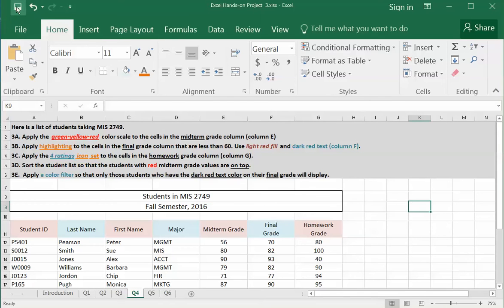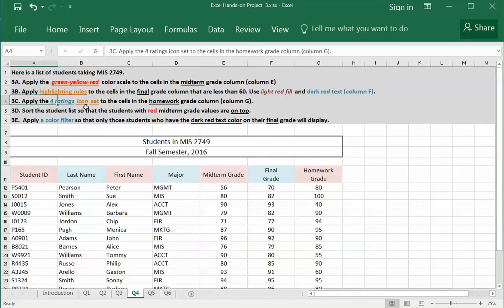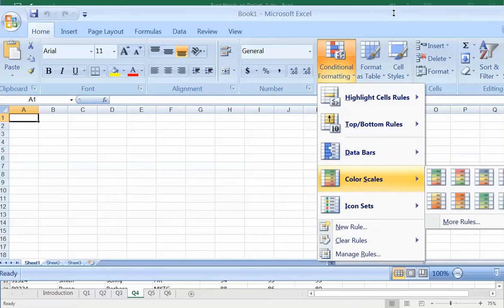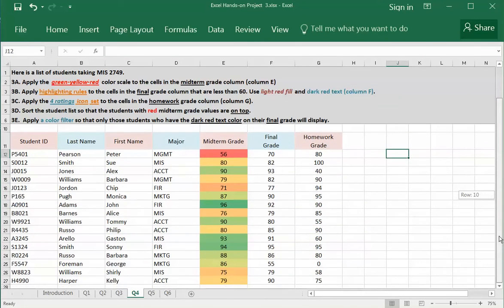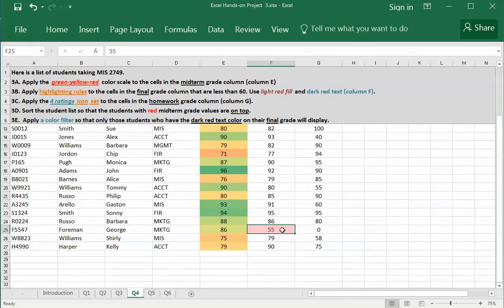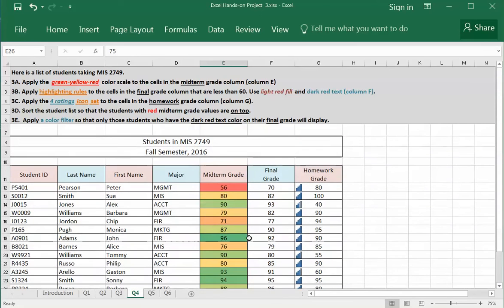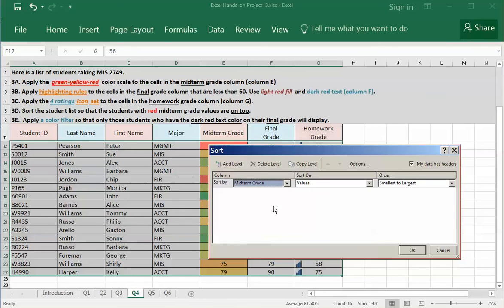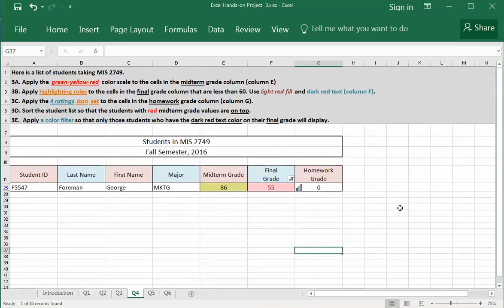Q4 Hands on Project 3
If the order of the questions is different than in the video, just re-order the tabs